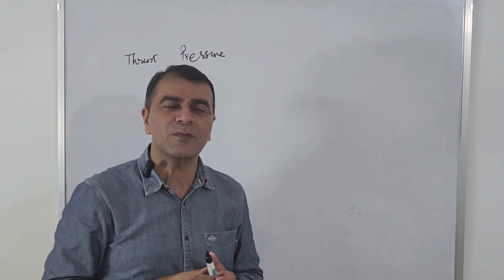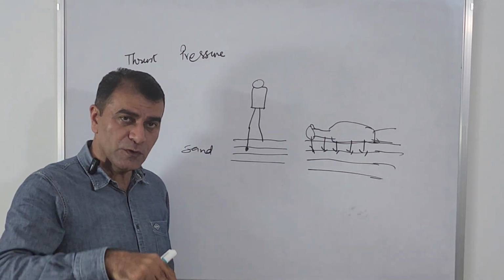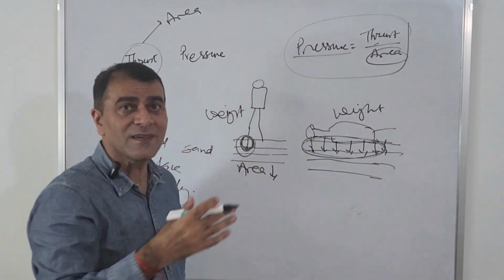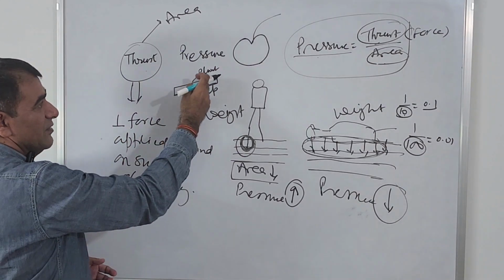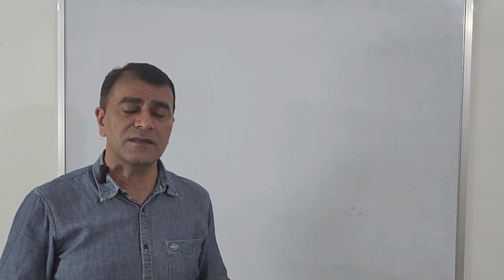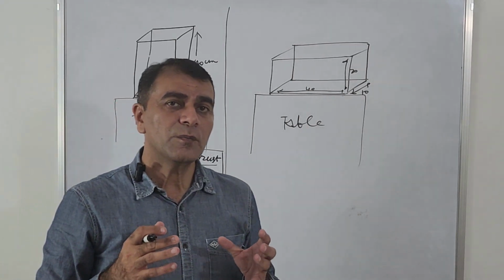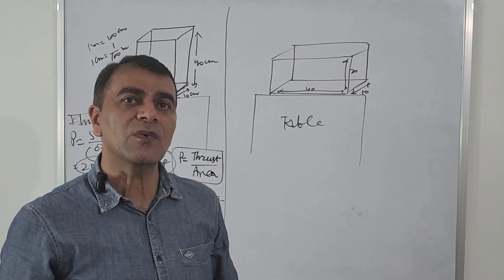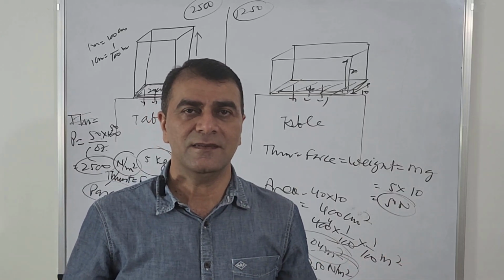Gravitation Part-4 (Thrust and Pressure) for 9th class Physics NCERT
This video is about thrust, and pressure and relative numerical problems are taken as an example.